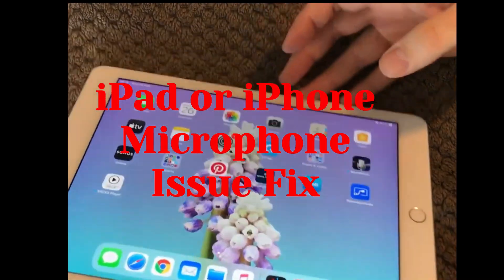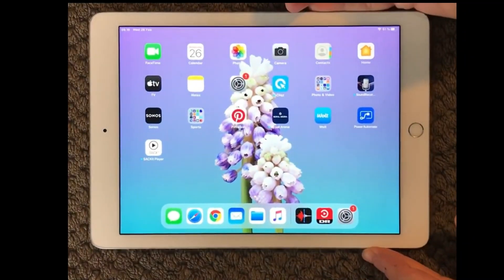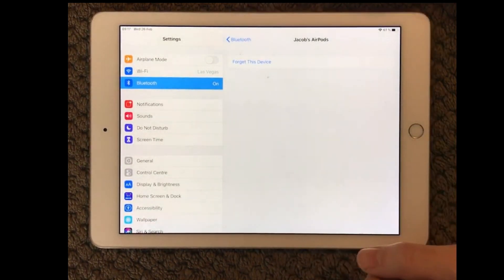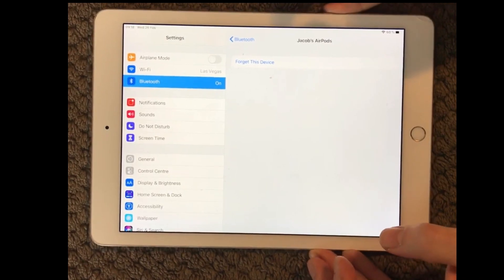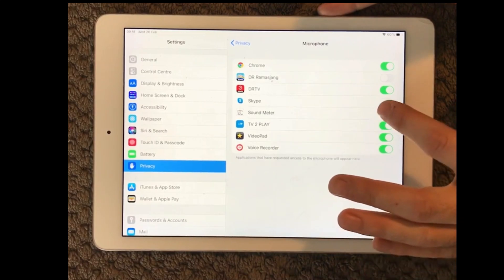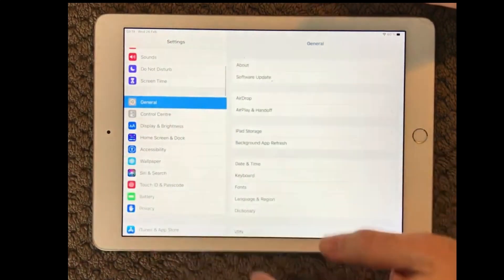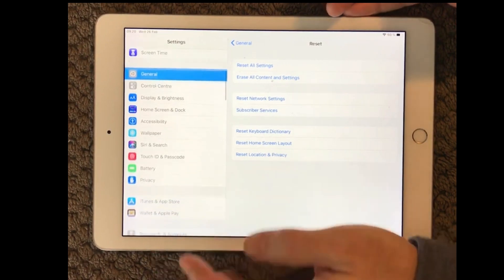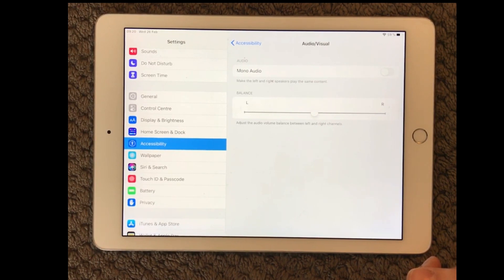iPad And iPhone Microphone Problem And Fix, How To Solve Microphone Issue on iPhone or iPad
Steps in the video:
1. Test Microphone with Voice Memos App
2. Restart iPad/iPhone
3. Clean Microphone with cloth or a small vacuum cleaner
4. Get Rid of Any Screen Protectors and Cases
5. Check Audio Permission for Apps on Your Device
6. Update Your Device to the Latest iOS Version
7. Reset All the Settings on Your Device
8. Unplug External Devices Plugged Into the Headphone Jack
9. Check Phone Noise Cancellation setting (iPhone only).

Clean The Microphone and Speaker holes on the iPad
If you find that one of your iPad’s microphones sounds muffled after you test it or it has no sound at all, let’s clean them. My favorite way to clean iPad microphones is by using a dry, un-used toothbrush to clean the microphone grill at the bottom of your iPad and the small black dot microphone to the right of the rear-facing camera. Simply slide the toothbrush over the microphones to dislodge any stuck pocket lint, dirt, and dust.

To turn up the volume of an iPad microphone, you should: Click Start→Control Panel→Sounds and Audio Devices. Open the Control Panel→click Sounds, Voices and Audio Devices→click on Sounds and Audio Devices.

To enable microphone on iOS (iPad, iPhone) go to Settings → Privacy → Microphone on your device. Find Yousician on the list and enable microphone access by tapping on the slider (so that it turns green). If the microphone is not working, check instructions from Apple for troubleshooting.

Troubleshoot Microphone on iPhone or iPad, iPad Fix For Microphone Problem. Try out my fix, It will not cost you any money.